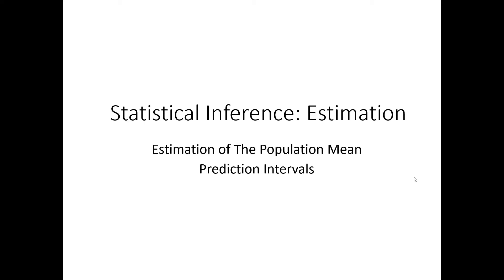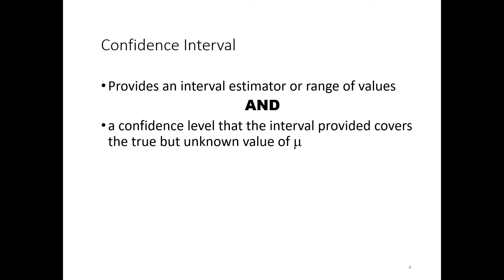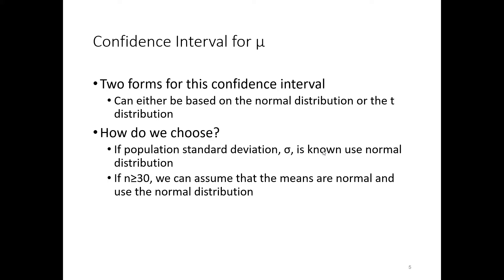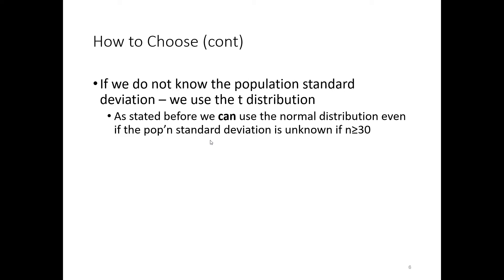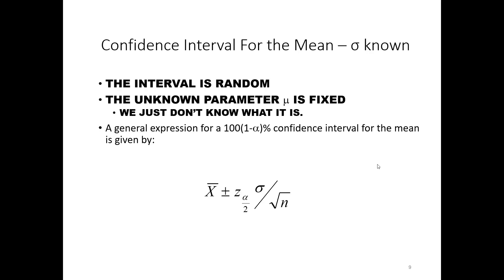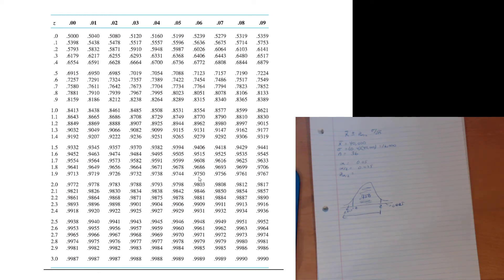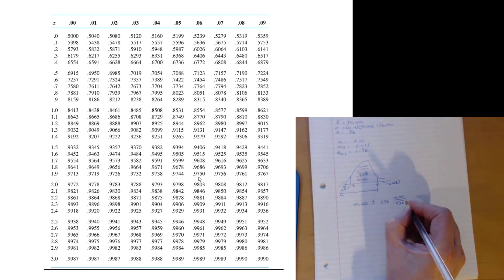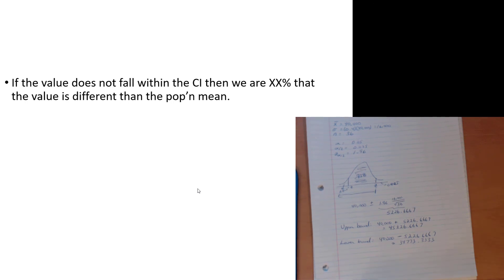MGTS 312 - Week 3 - Part 1 - Confidence Interval for the Mean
Confidence interval calculation and interpretation for the mean where the population standard deviation is known.